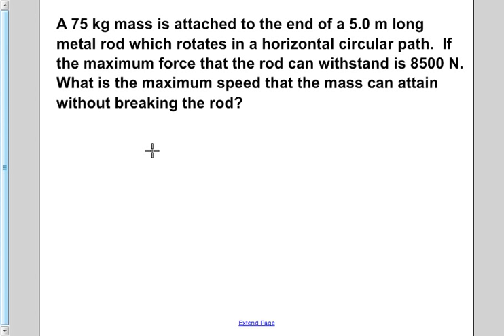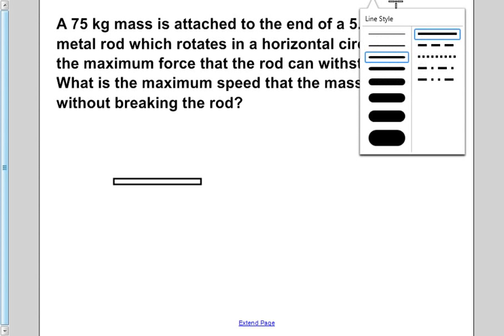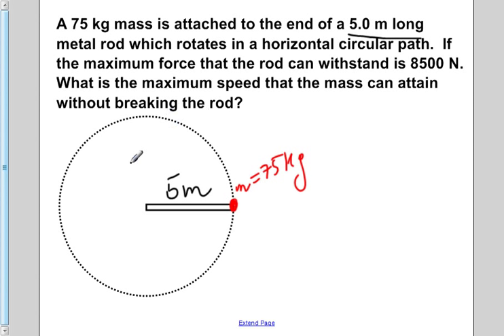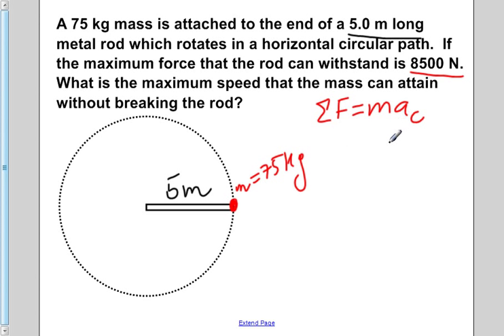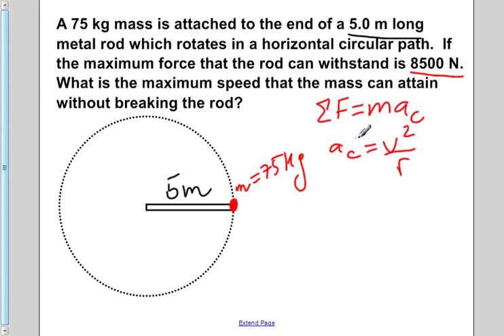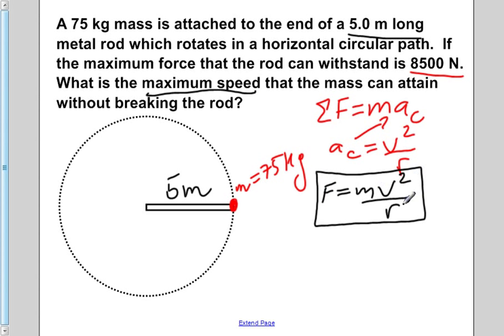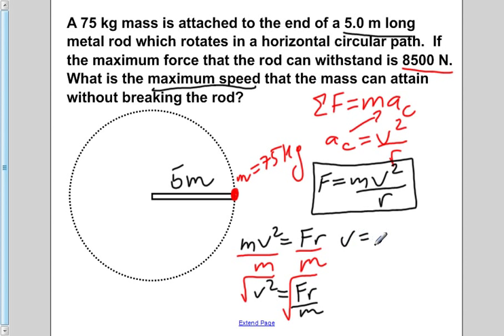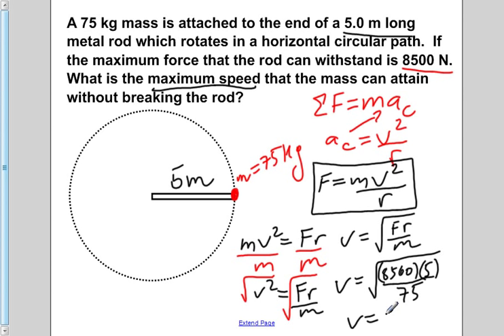AP Physics B Uniform Circular Motion Presentation #23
A 75 kg mass is attached to the end of a 5.0m long metal rod which rotates in a horizontal circular path. If the maximum force that the rod can withstand is 8500N. What is the maximum speed that the mass can attain without breaking the rod?

Slide text:  23 A 75 kg mass is attached to the end of a 5.0 m long metal rod string which rotates in a horizontal circular path. If the maximum force that the rod can withstand is 8500 N. What is the maximum speed that the mass can attain without breaking the rod? Students type their answers here